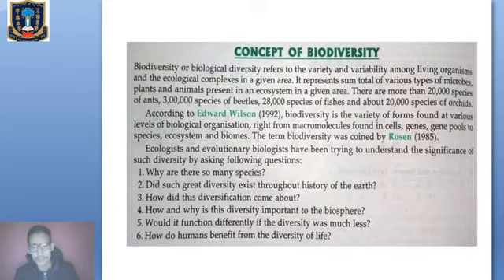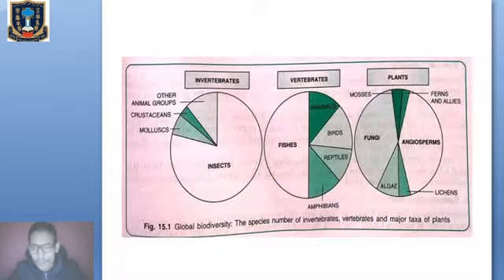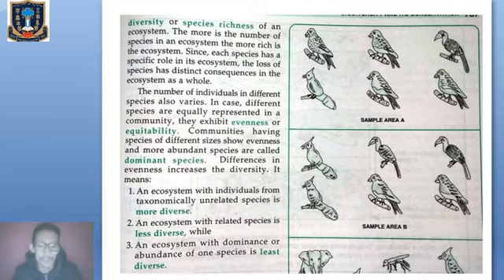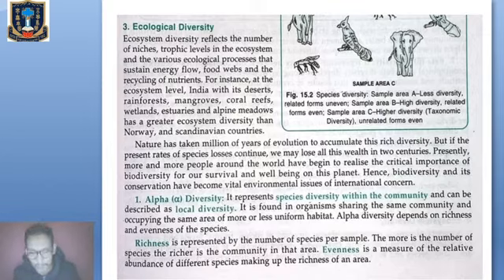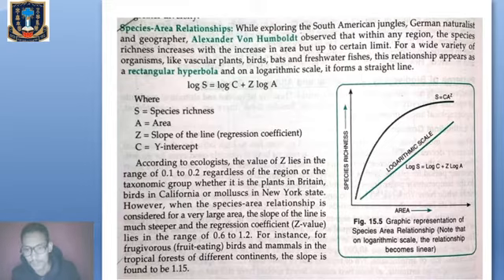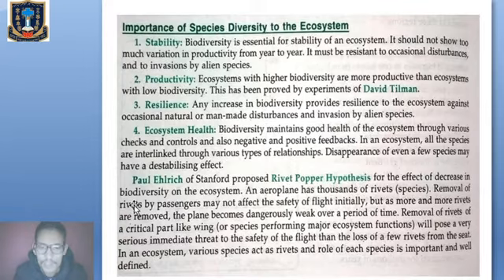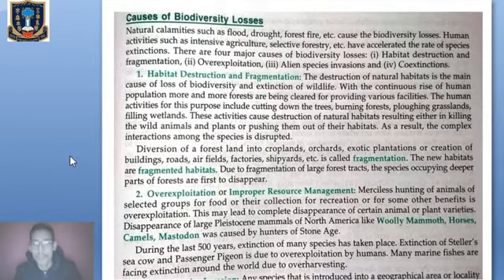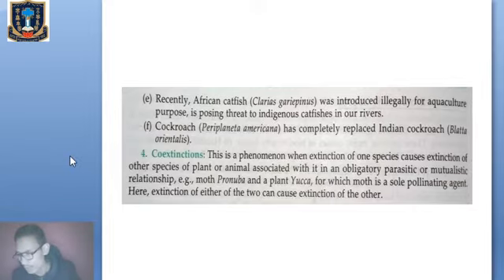CLASS 12 SCI BIOLOGY BIODIVERSITY AND ITS CONSERVATION 1